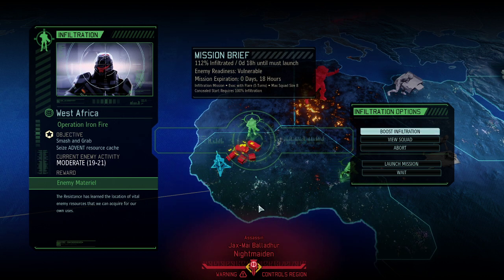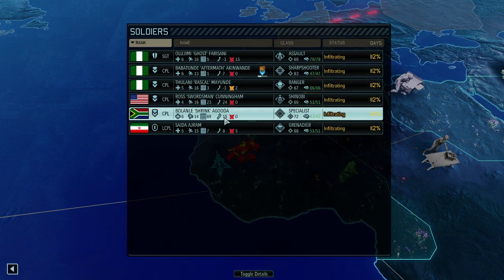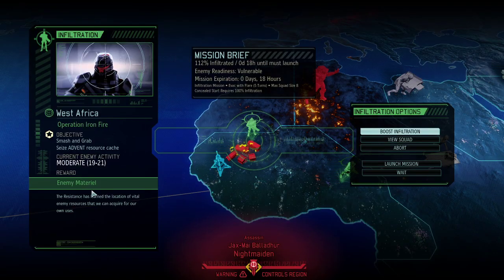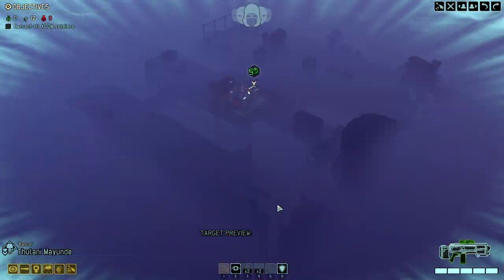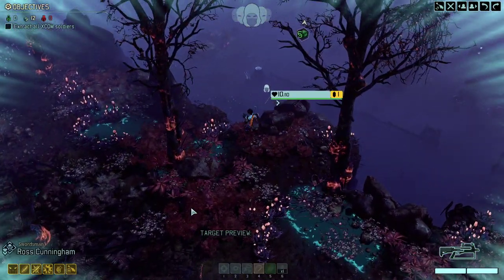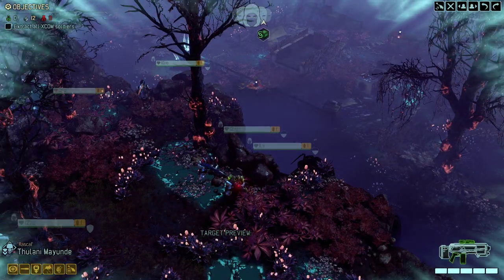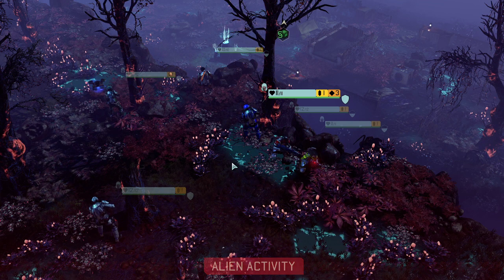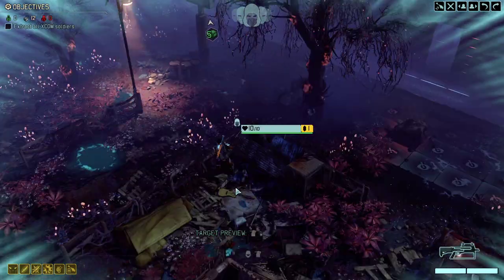(60) XCOM2 Long War of the Chosen Legendary Ironman syken4games